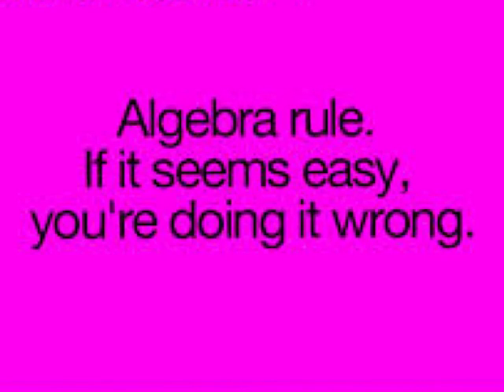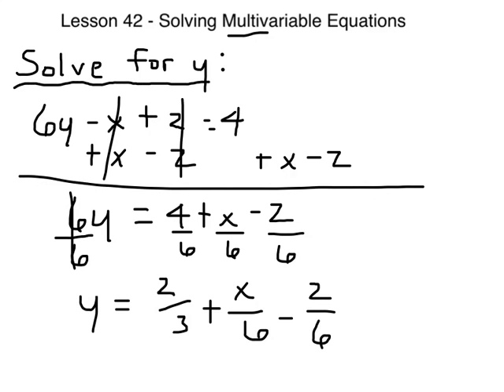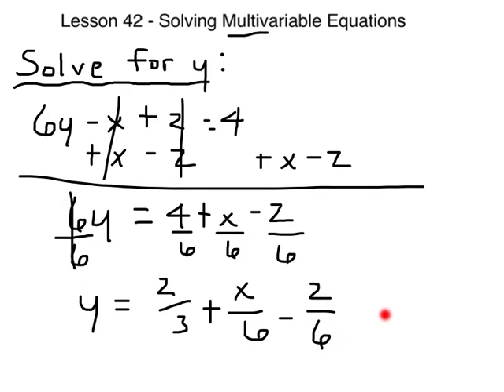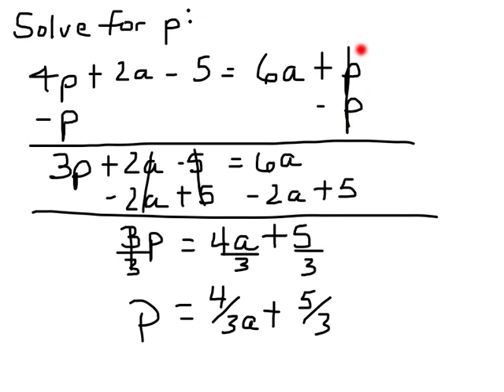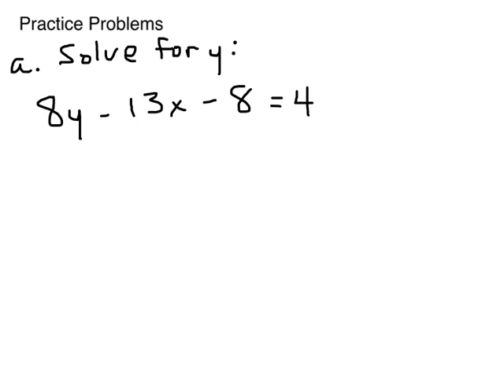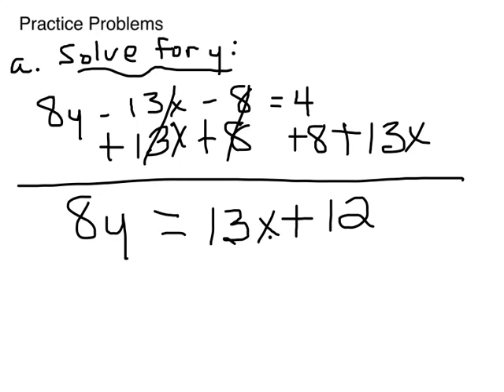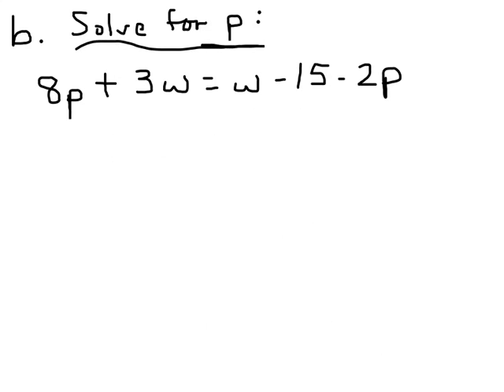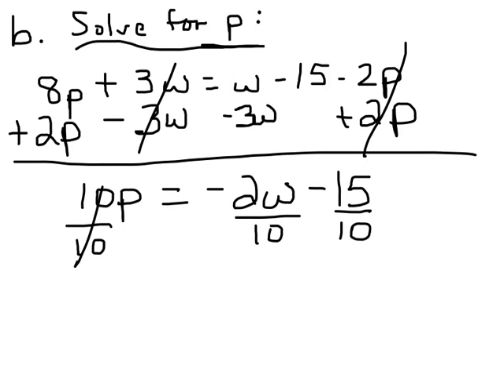Algebra 1 - Lesson 42